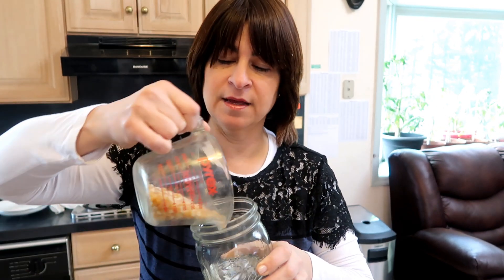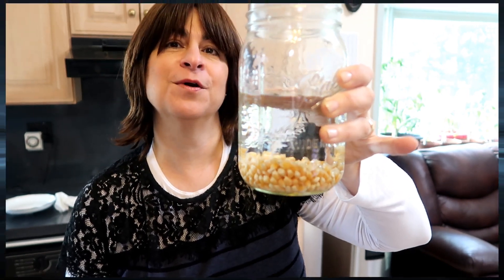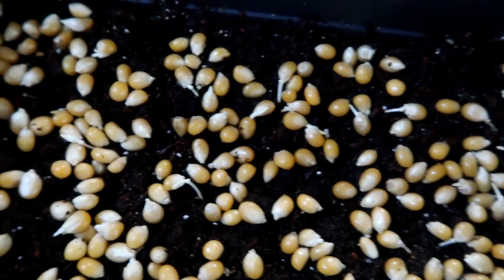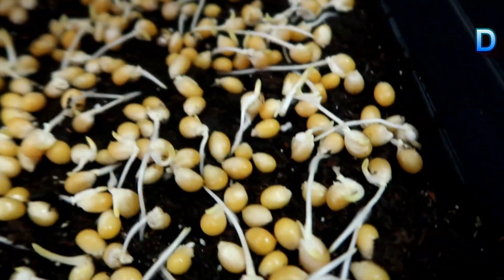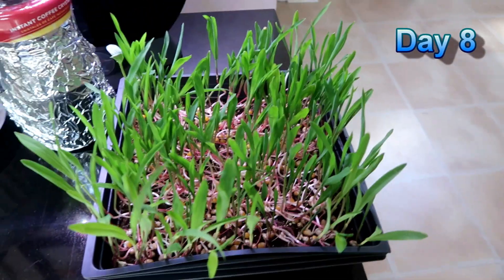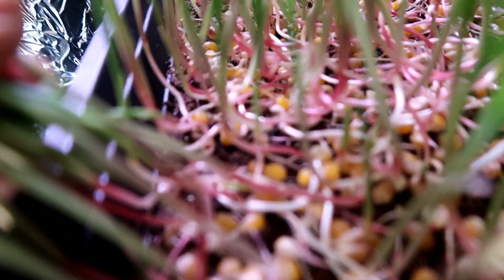Popcorn Microgreens: Will Orville Redenbacher Popcorn Grow?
This was an experiment to see if my favorite brand of popcorn would sprout and grow into microgreens. and they did!!! But not all of them sprouted, as you will see in the video. Enjoy!